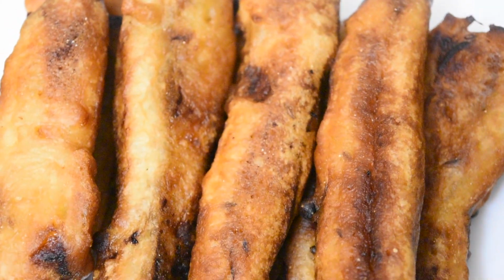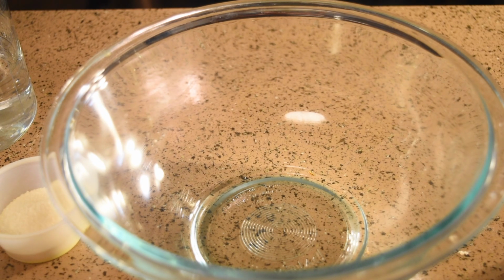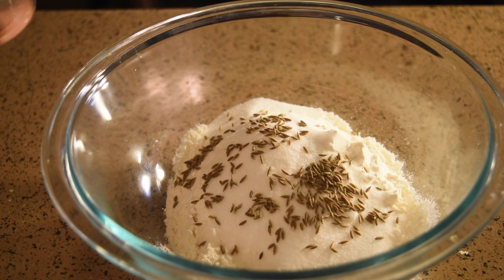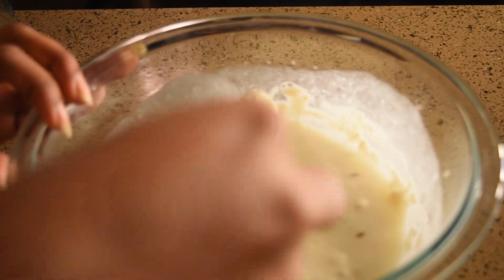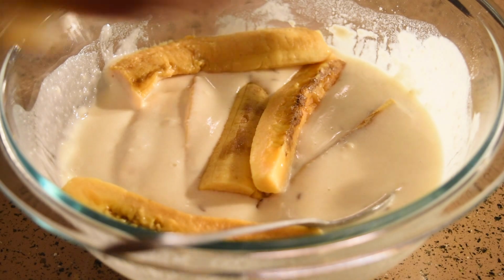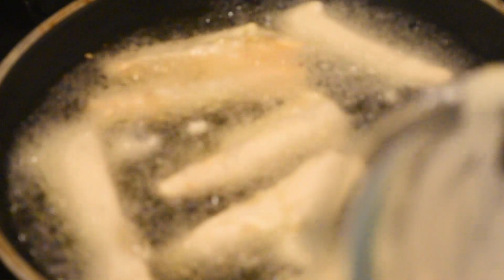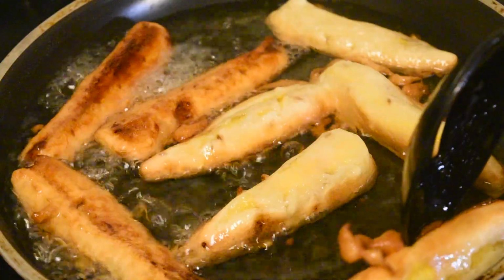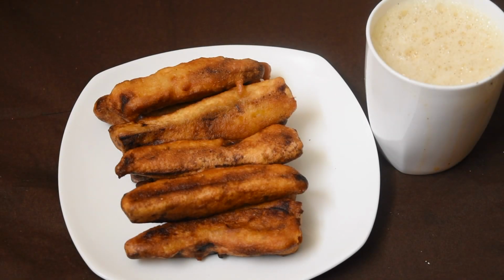Vegetarian - How to prepare Pazham Pori - Banana Fritters kerela style | Recipe 17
Fritter is a name applied to a wide variety of fried foods, usually consisting of a portion of batter or breading which has been filled with bits of meat, seafood, fruit, or other ingredients.